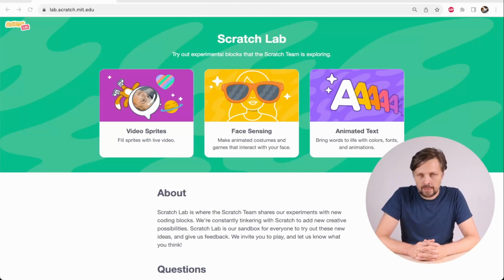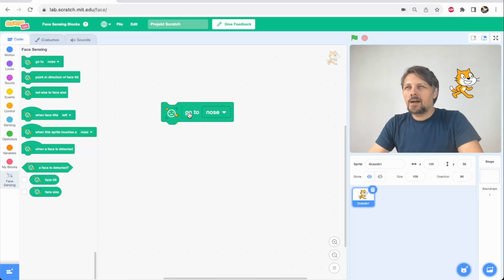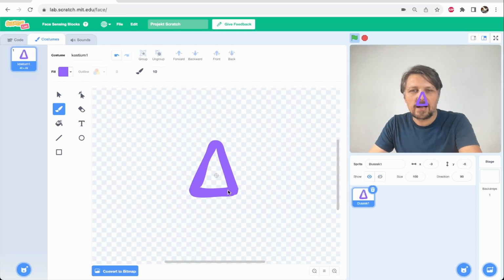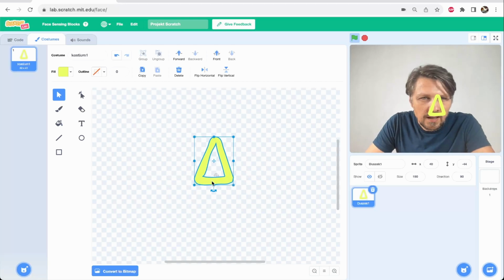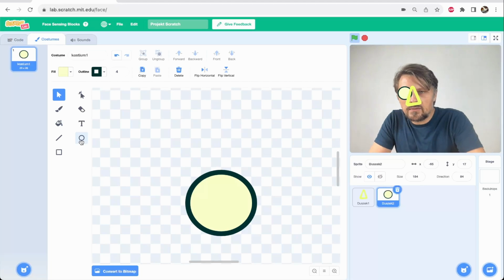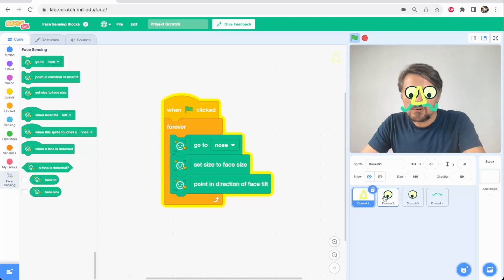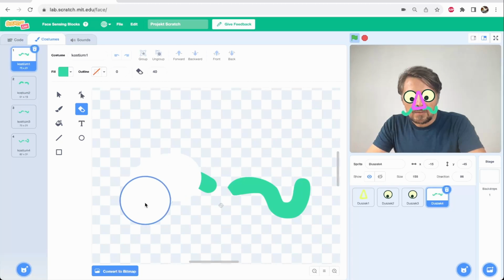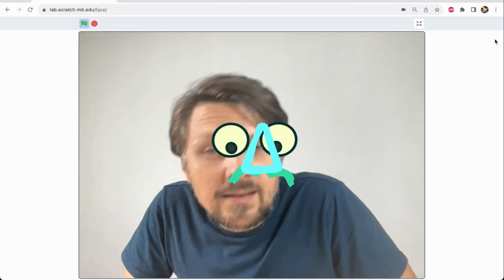Face Detection in Scratch With Help of AI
Hey Teacher and Educator :-)

Welcome to our new video series about Artificial Intelligence. Check out some practical exercises you can do with your students in primary or high school. These activities are designed for kids and youth from 10 to 18 years old as an introduction AI concepts and tools.

In this video you will find a lesson idea how to use face detection extension for Scratch Lab to create animated face filter.

Timestamps:
0:00 Intro
0:51 Scratch Lab
1:40 Face Sensing
3:14 Creating a mask
8:04 Adding some effects

Have fun!